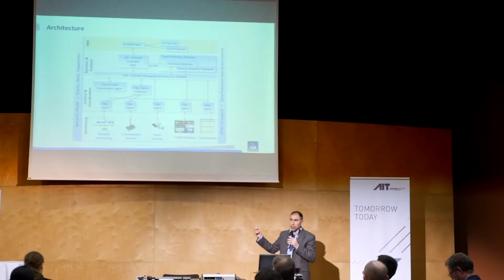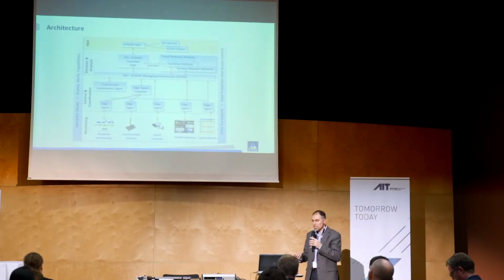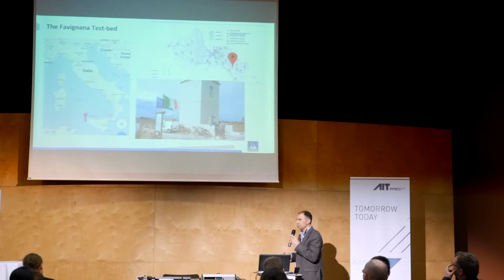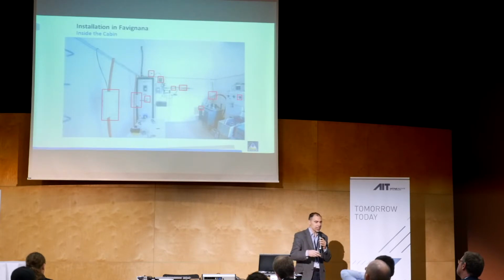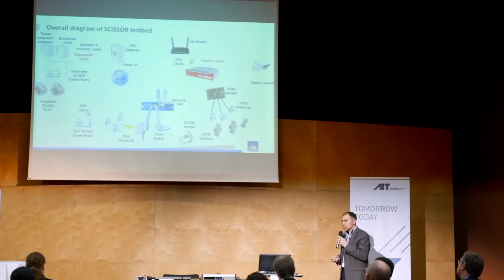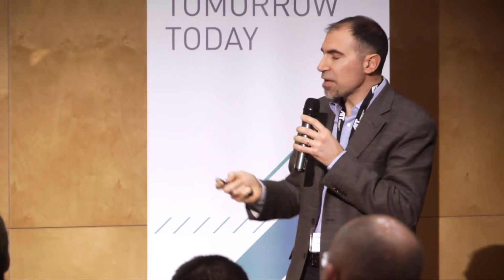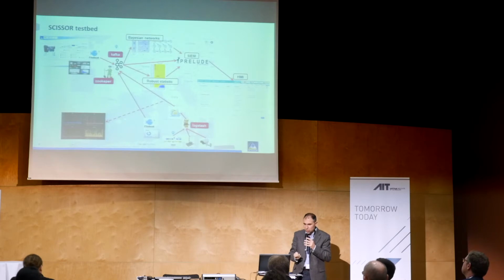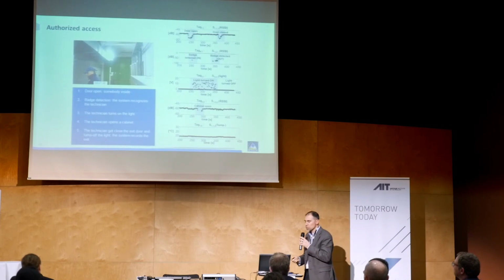The SCISSOR approach to establishing situational awareness in Industrial Control Systems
Presented by Stefano Salsano, University of Rome Tor Vergata / CNIT

Abstract: The SCISSOR project designed a highly scalable SCADA security monitoring framework with the following main characteristics: i) integration of a wide range of heterogeneous sensors; ii) a dynamically adaptable, distributed data aggregation framework; iii) advanced detection and correlation models as extensions to a conventional SIEM; iv) exploitation of modern cloud-computing concepts. Thanks to this framework, situational awareness is established in a scalable manner in near real-time by correlating events coming from very heterogeneous sensors.

This presentation was given at the Symposium on Innovative Smart Grid Cybersecurity Solutions in March 2017. The agenda and other details can be found